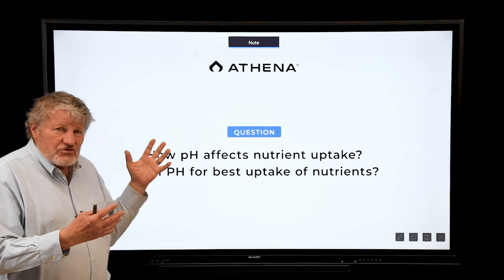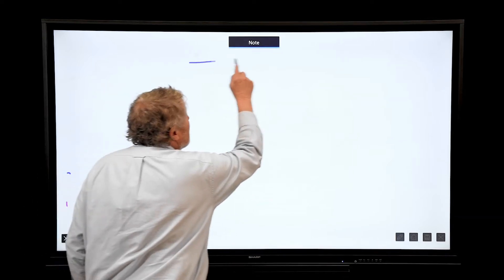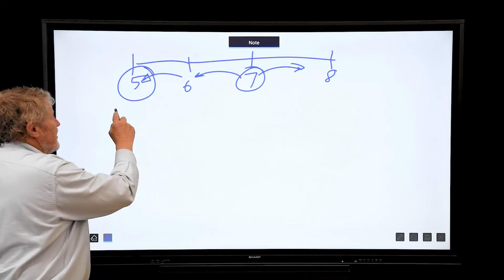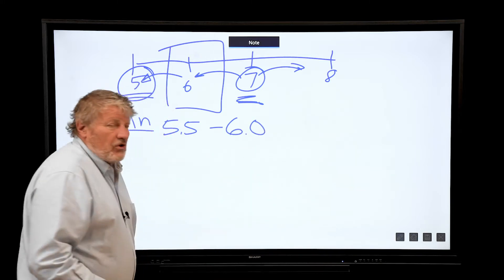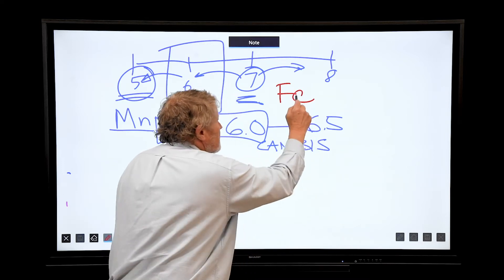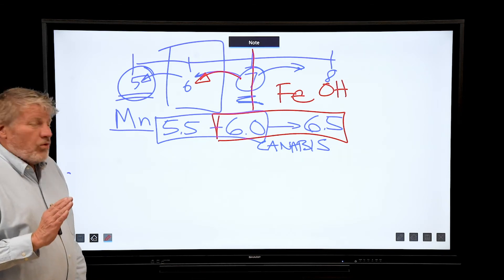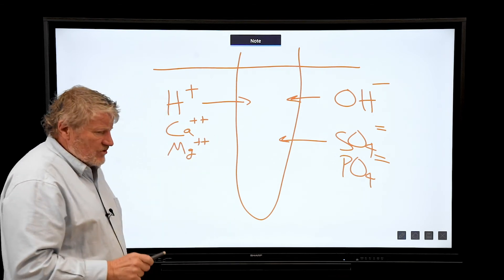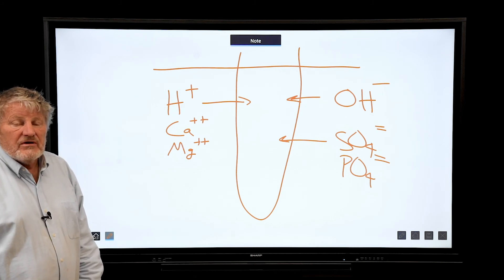Bruce Bugbee Series – How pH Affects Nutrient Uptake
Discover the optimal pH range crucial for nutrient uptake, preventing toxicity and deficiency issues when it comes to plant nutrition essentials. Dr. Bruce Bugbee explains how pH affects micronutrient solubility and nutrient availability, offering valuable insights for maximizing plant health.